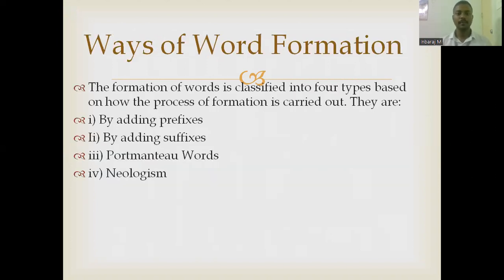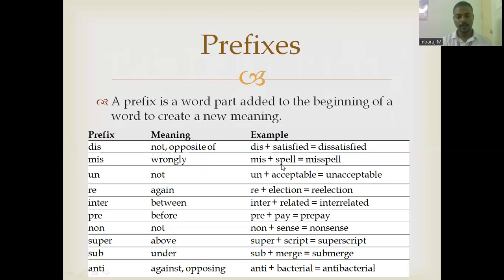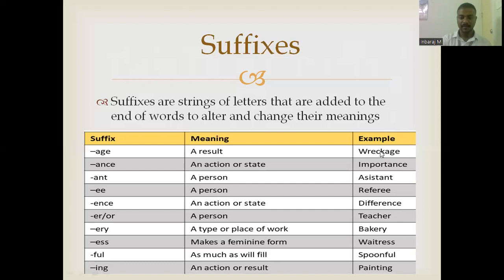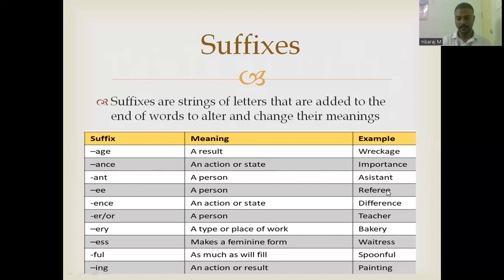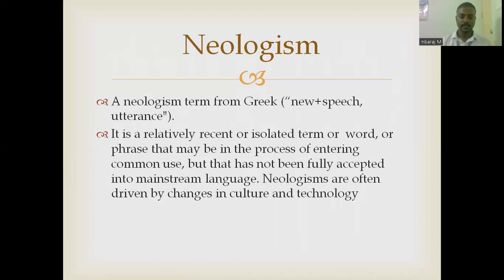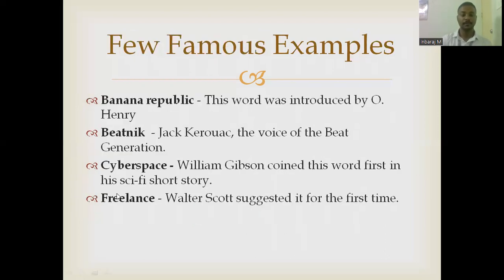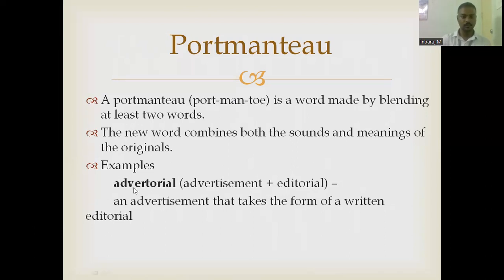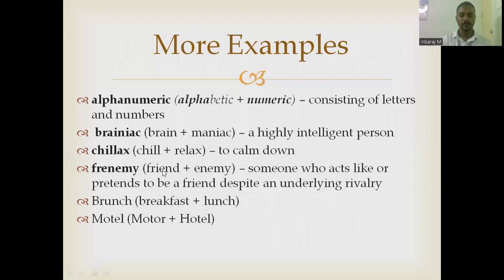Word Formation Video Lecture